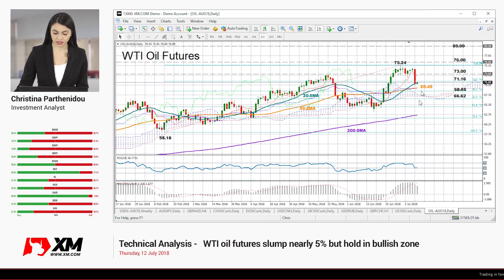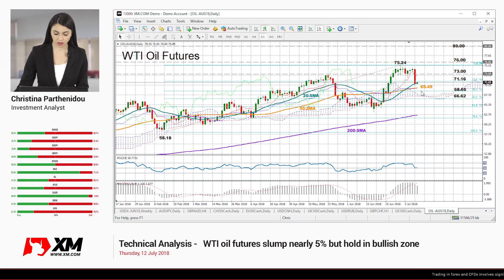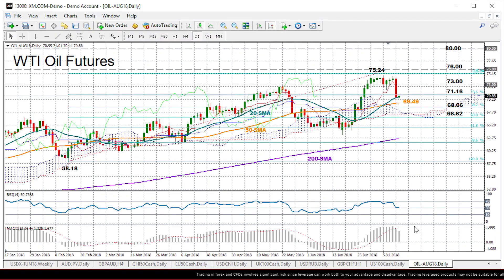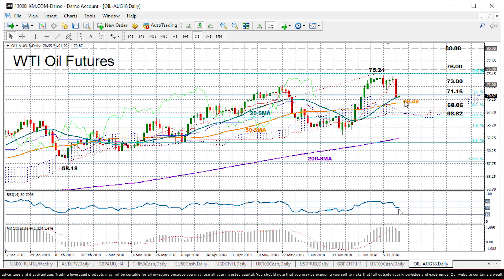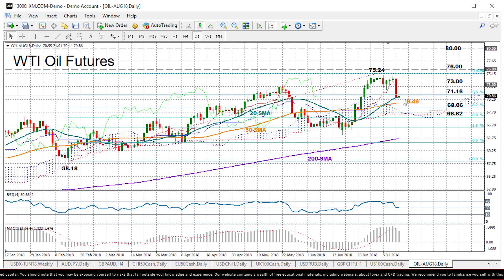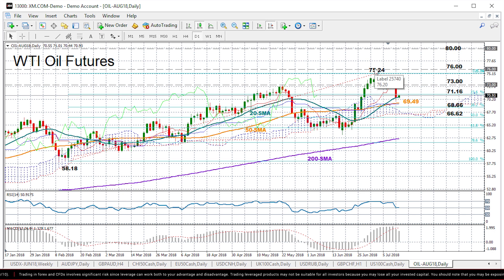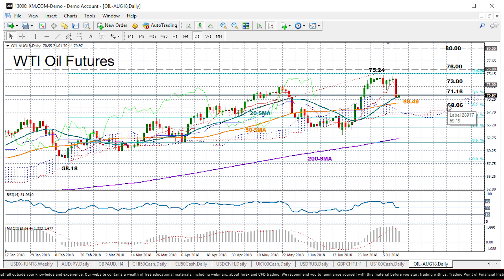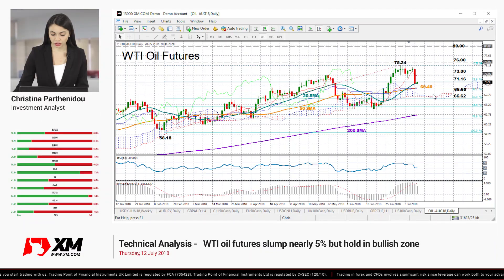Technical Analysis: 12/07/2018 - WTI oil futures slump nearly 5% but hold in bullish zone